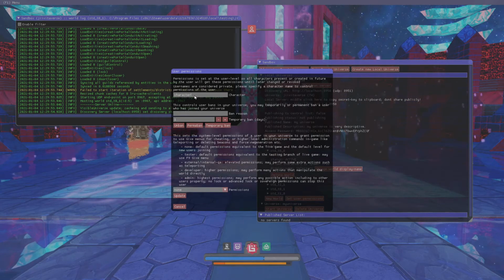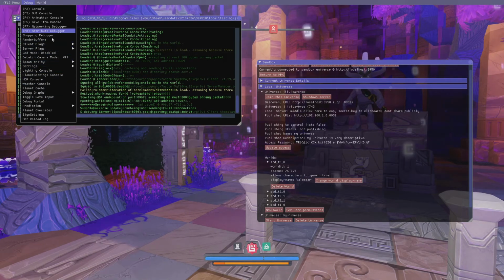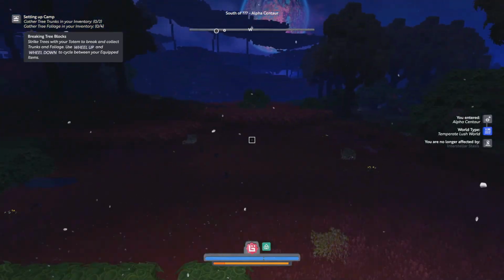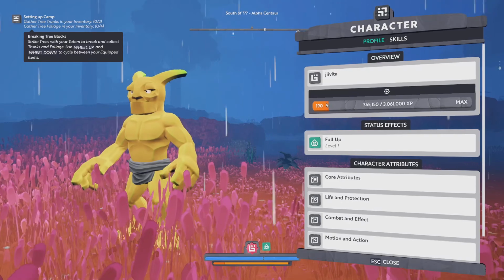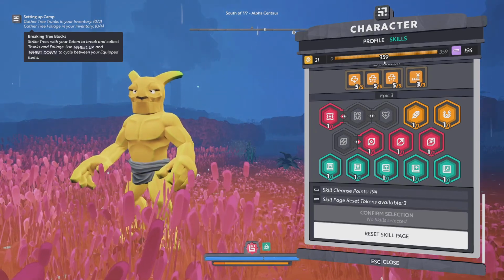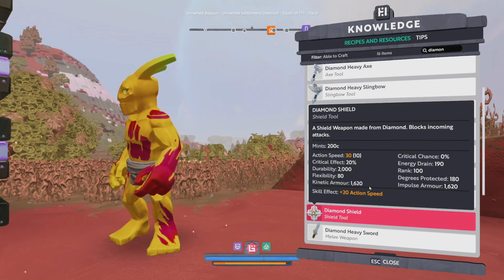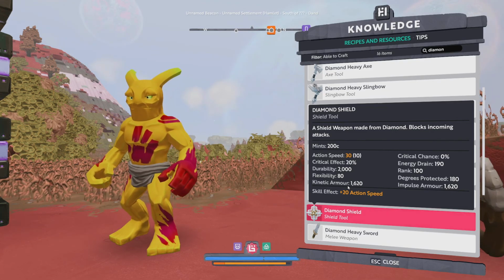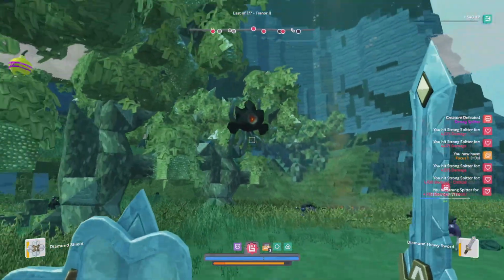Melee, Shields, and Universes?! | Testing 249 | Boundless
EU Store: M7L84B3Q5U5X
US Store: X3QQJFB2HQLX